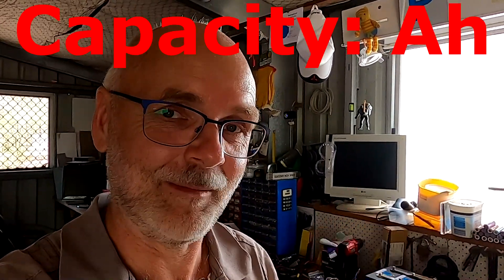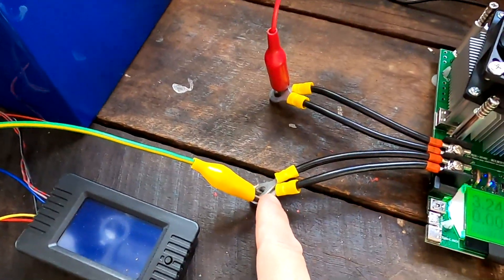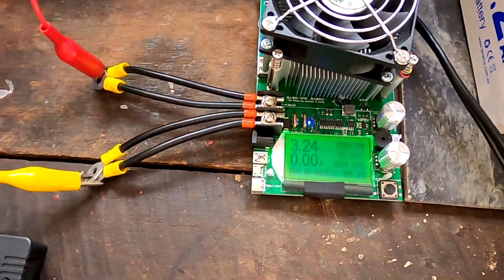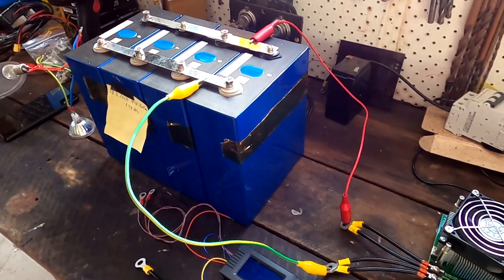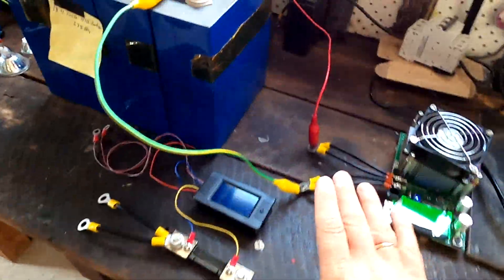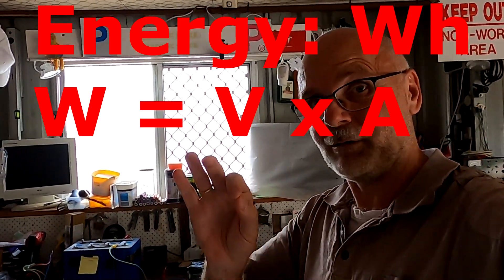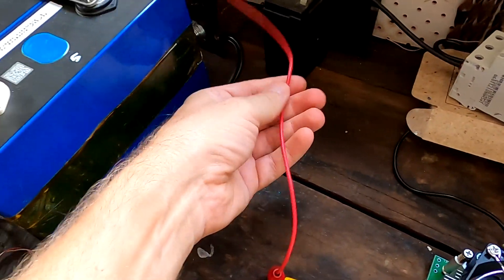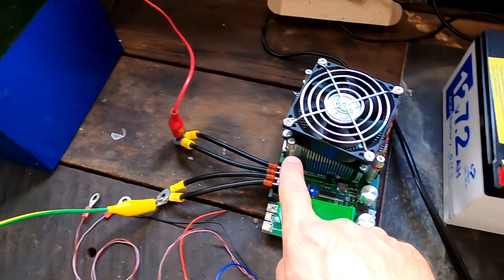Why Voltage does not matter at all during capacity testing! Here are the basics...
'Your cables are too small', 'You should have used better terminals', 'Far too much voltage drop...'
These are just some of the many comments under my last capacity test videos. This brought me to the conclusion, there is some education necessary.

I explain, why bad connections, thin cables or high voltage drop does not make a difference when measuring the capacity of a battery.
There is capacity in Ah and energy in Wh. Many people get confused by these two.
While the capacity (Ah) is the product of Amperes (A) and time (h), it does not include the voltage at all.
In contrast if you measure the energy of a battery, you will have the Voltage (V) x Ampere (A) x time (h), so the voltage play a vital role in this measurement and needs to be as accurate as possible.

Let me know below if you need any further explanation with that and you all have a Happy New Year 2021. Thanks for all your support here on the channel, it is muchly appreciated 💖